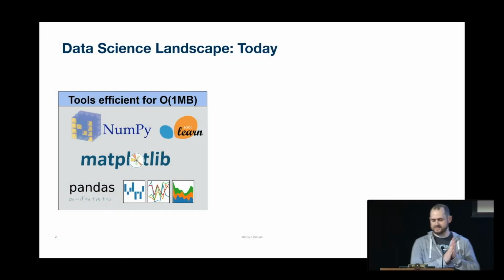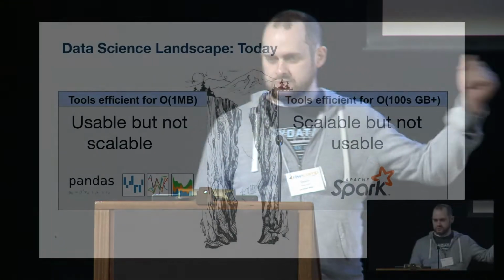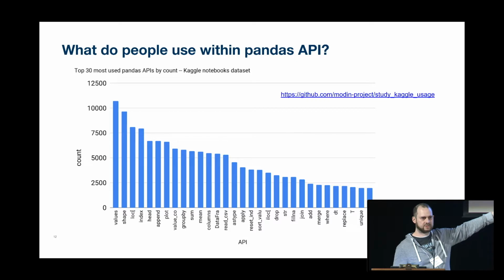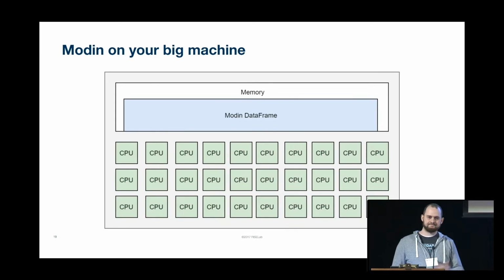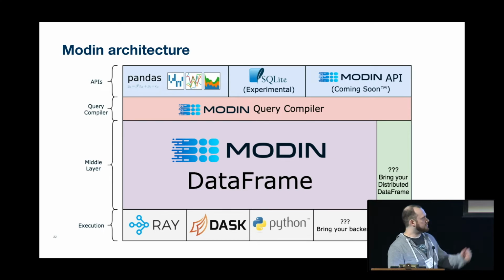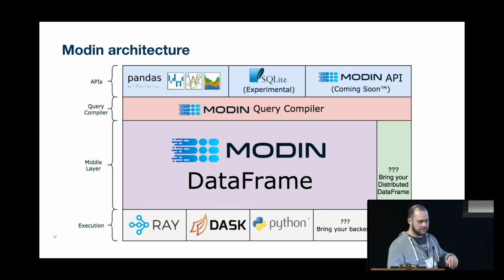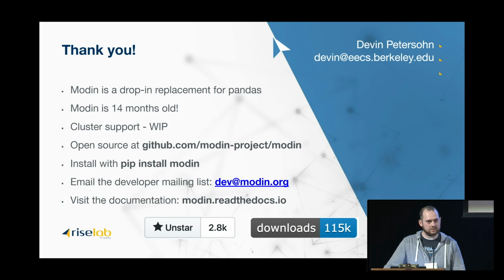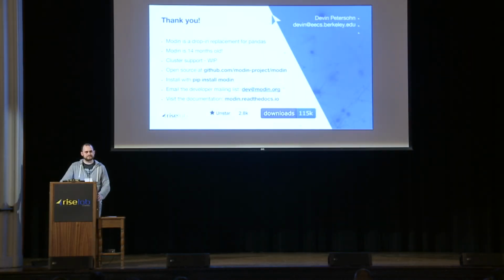RISE Camp 2019: 05. Introduction to the DataFrame and Modin (Devin Petersohn)